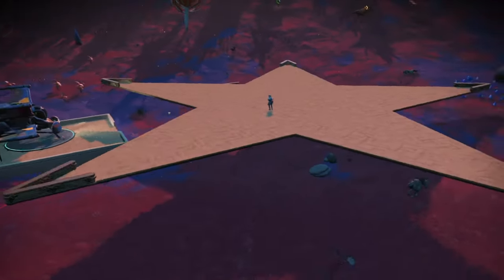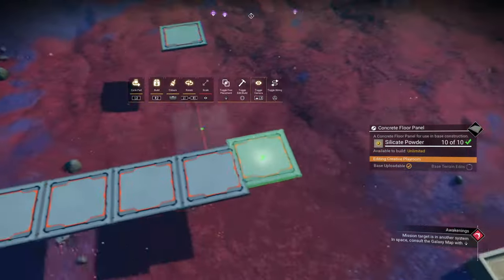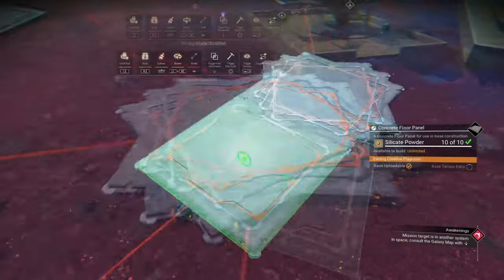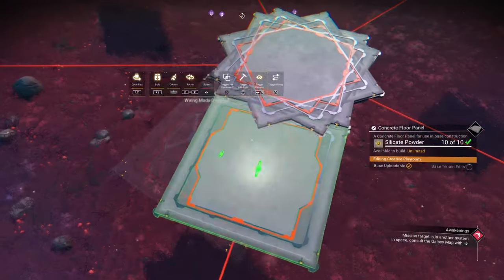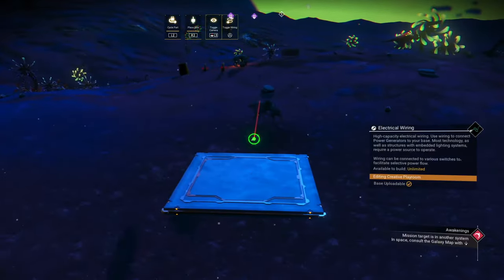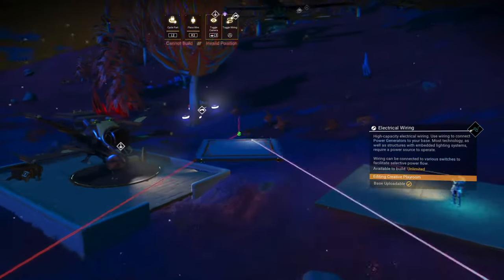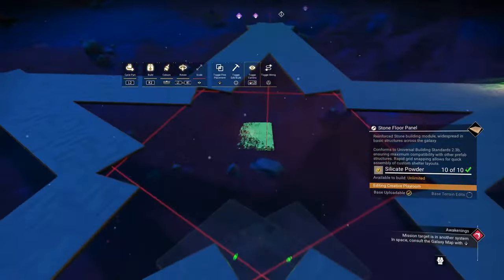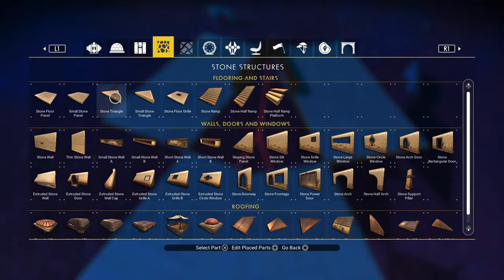A Star How To Build The Perfect Pentagram Tutorial No Man's Sky Frontiers Update - NMS Scottish Rod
A Star How To Build The Perfect Pentagram - Easy No Man Sky Tutorial - Easy Pentagram Build Idea - No Man's Sky Frontiers Update - NMS Scottish Rod

Banjo's Wire Glitch
PS - ▲ + R2
Xbox - Y + RT
PC - Q + Left Mouse

Beeble’s Reverse Wire Glitch
PS - ▲ + R2
Xbox - Y + RT

Adjacency Glitch
PS - L2 + R2
Xbox - LT + RT
PC - E + Left Mouse

A selection of useful tutorials -

Rod 😀

🎥 Mon's @ 6.00pm (1pm EST 10am PST) - With Captain Steve ( Occasional )
🎥 Sun @ 3.00pm (10am EST 7am PST) - NMS Building / Other Fun Games